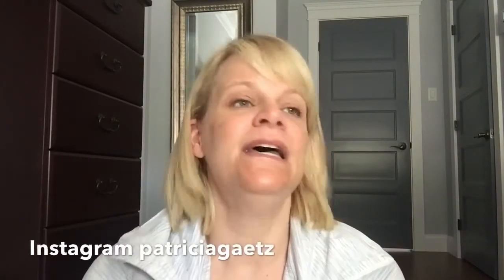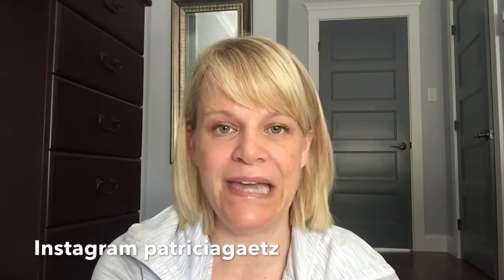Tester Tuesday #44 - Painted Leaves & Davenport (Scentsy Review)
Tester Tuesday is a weekly video series where I review 2 Scentsy fragrances (voted on by viewers) from my accumulated TESTERS. My goal is to review scents for you while diminishing my stash at the same time! This weeks reviewed scents: Painted Leaves and Davenport.

Please vote for 2 different scents by Wed. morning (Aug 7/19) from the six randomly drawn tester scents announced towards the end of this video to register your choices for next weeks review video.
If you cannot comment on this video please find me and vote on:

Note: Had I not worked so many extra hours this past week I would have just warmed Amazon Rain and substituted that scent in for Davenport given the tie this week.